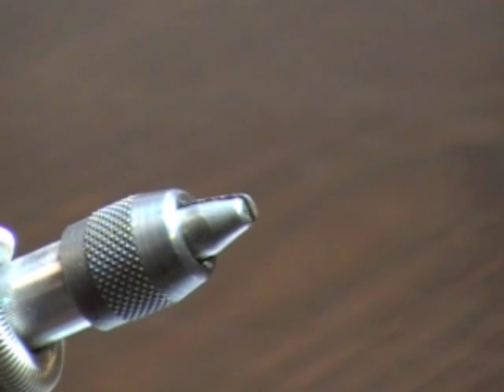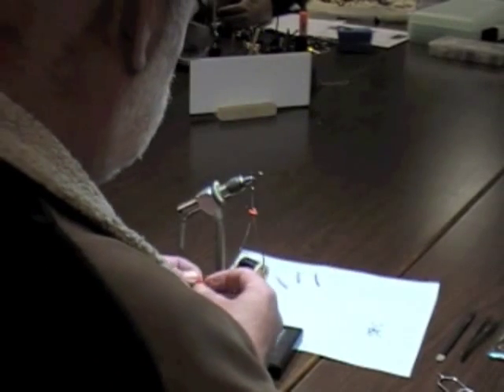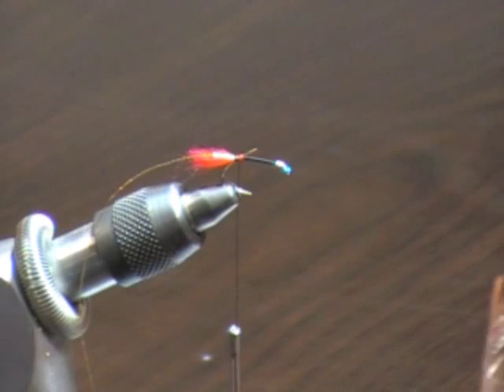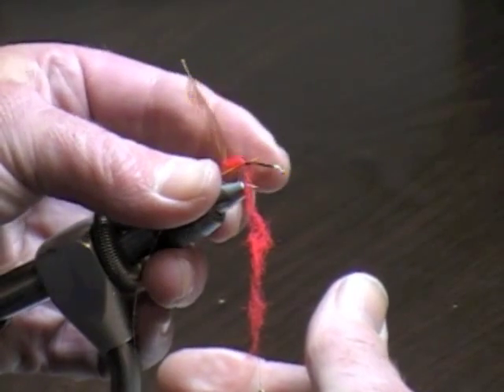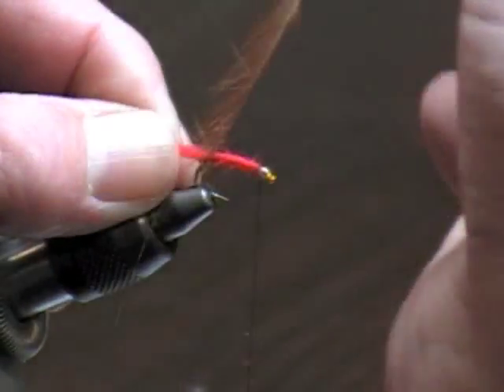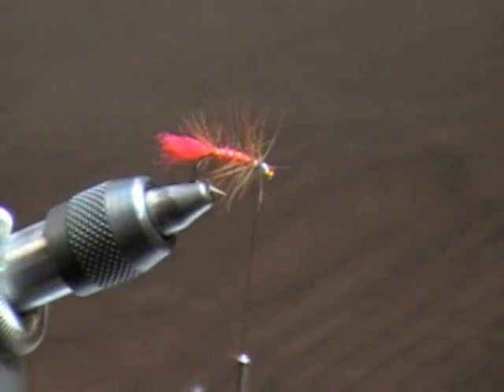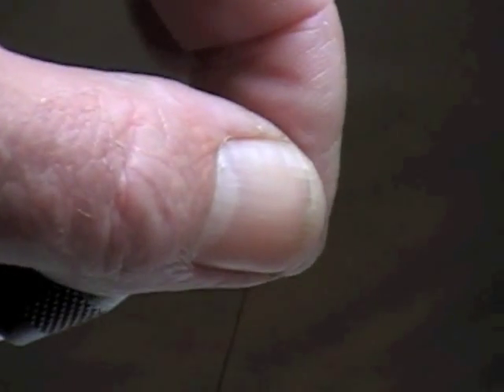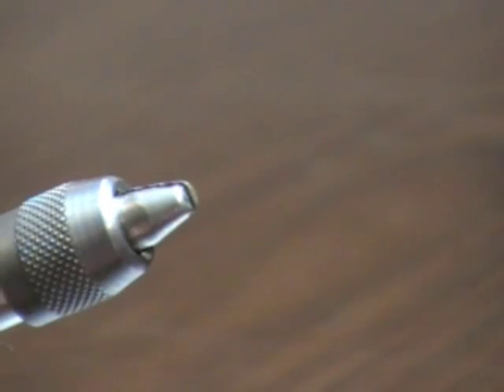The Soldier Palmer Fly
The Soldier Palmer Fly is demonstrated by Brian McManus (originally from Scotland).  This video is presented by Mission Peak Fly Anglers, Fremont, CA..